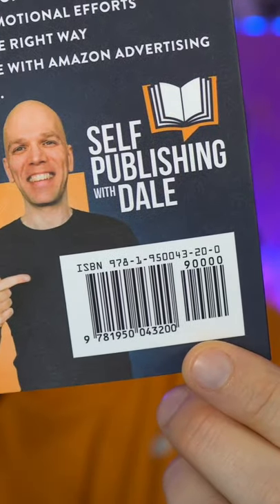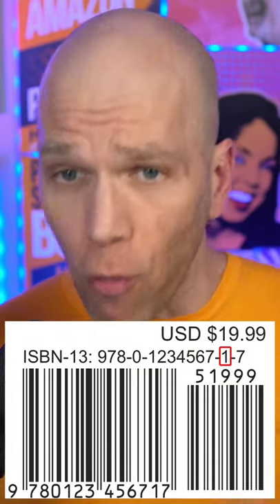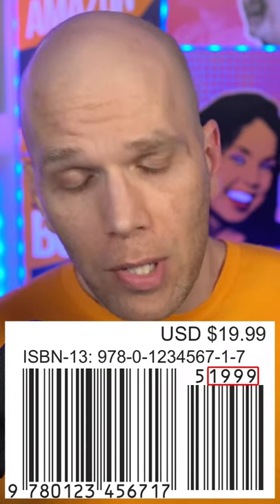What is an ISBN Number for a Book?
ISBN is the International Standard Book Number. It's a unique number assigned to books that makes it possible for you to find the book when it goes into different stores or libraries. Here I'll show you how to find an ISBN number, and what some of them look like!